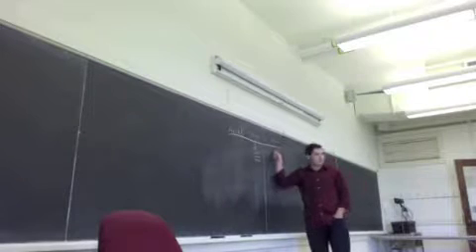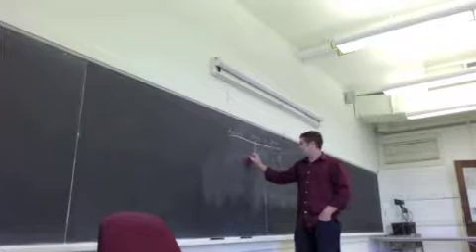TA Practice Presentation- Ian Bakst